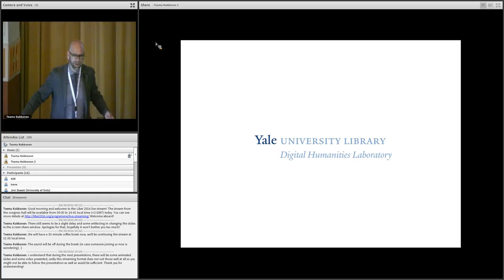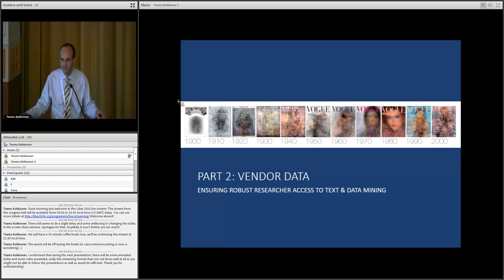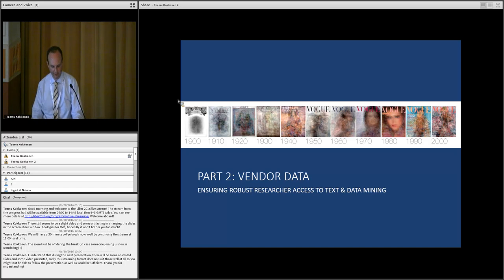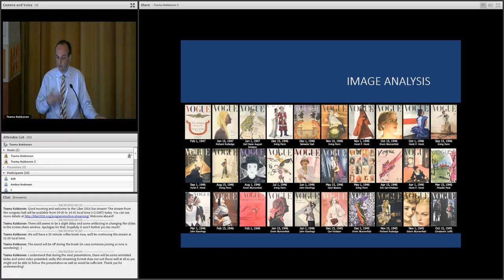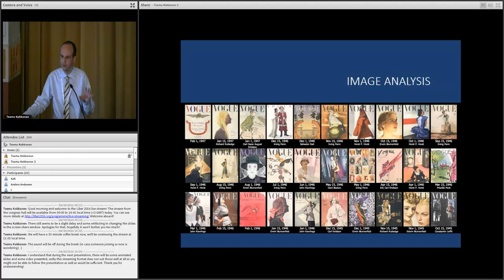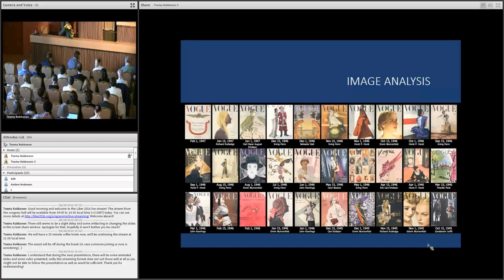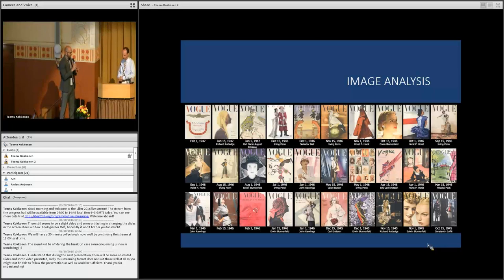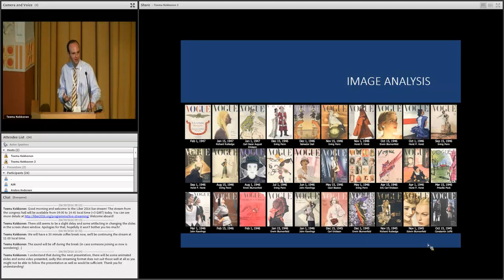LIBER 2016 Keynote: Peter Leonard, Digital Humanities Lab, Yale University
Peter Leonard is the director of the Digital Humanities Lab, Yale University Library. This is the live stream recording of his keynote speech at LIBER's 2016 Annual Conference in Helsinki, Finland.